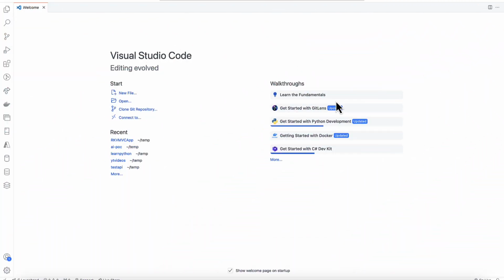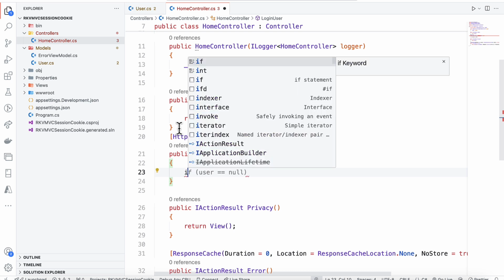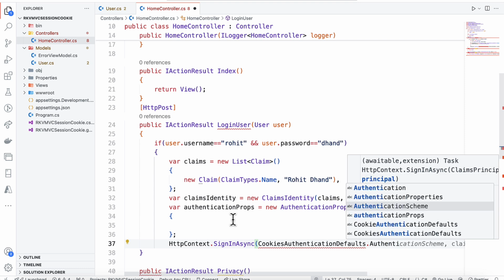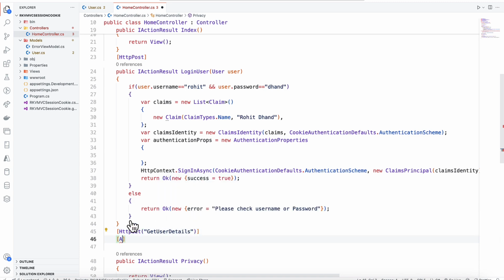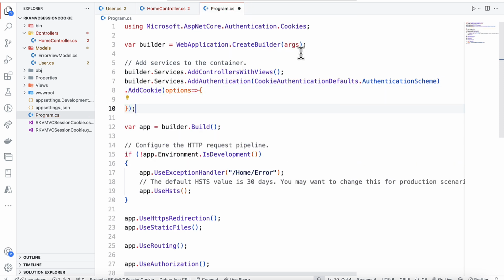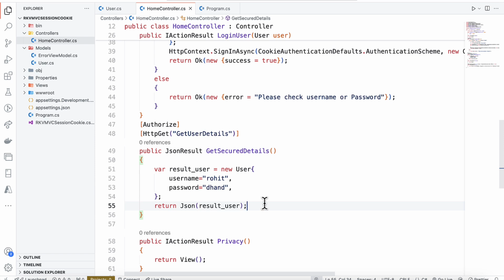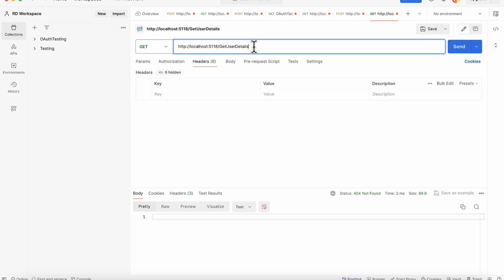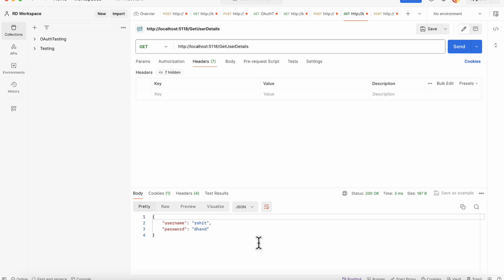NET on MACOS - Session Cookie Authentication in ASP.NET Core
This video explains how we can setup Session Cookie Authentication in ASP.NET Core and secure our routes.